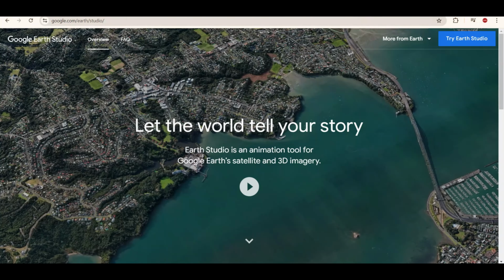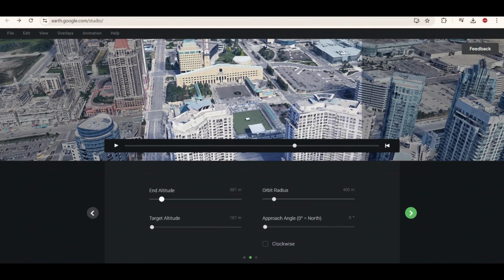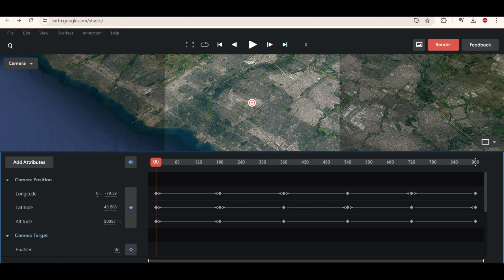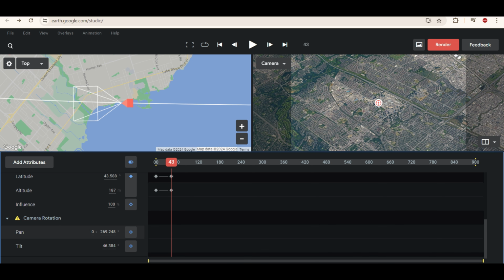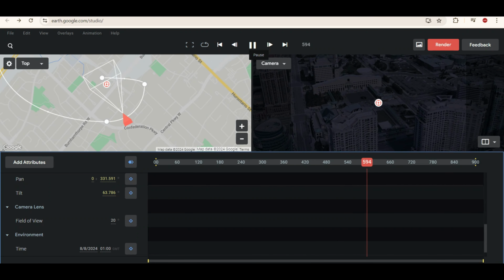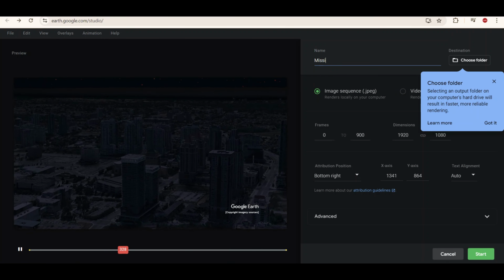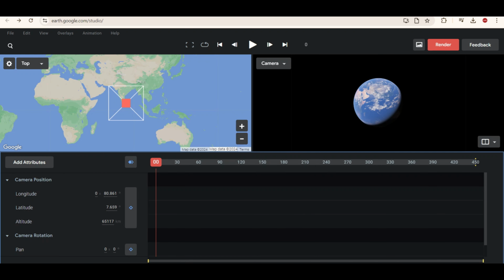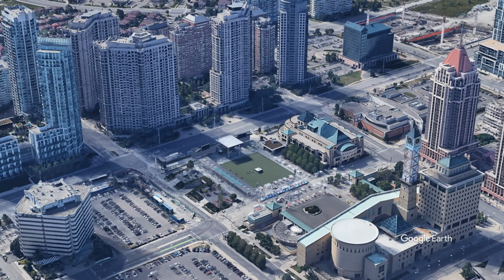Create Stunning Drone like Videos with Google Earth Studio for free | Step-by-Step Tutorial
In this video, you'll learn how to create stunning drone-like videos with Google Earth Studio for free! Whether you're a beginner or an experienced video creator, this step-by-step tutorial will guide you through using Google Earth Studio to craft amazing aerial footage without the need for a physical drone.

I'll show you how to set up keyframes for smooth camera paths, adjust camera angles for dynamic shots, and control speed and altitude to achieve that realistic drone effect. Plus, you’ll discover how Google Earth Studio allows you to explore any location on Earth, providing endless possibilities for your projects—all for free!

Chapters:
0:00 Introduction
0:18 Quick Starts in Google Earth Studio
0:56 Templates
2:17 Layout, controls, and views
3:39  Adjusting flight path
4:18 Adding and adjusting keyframes
4:32 Adding more attributes
7:01 Render footage to MP4
7:58 Start from a blank project
9:44 Different templates